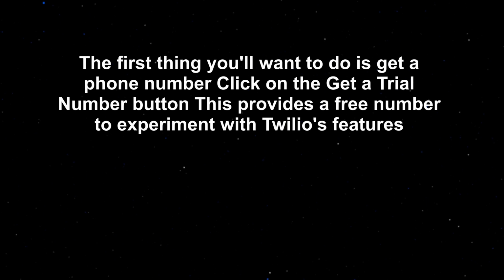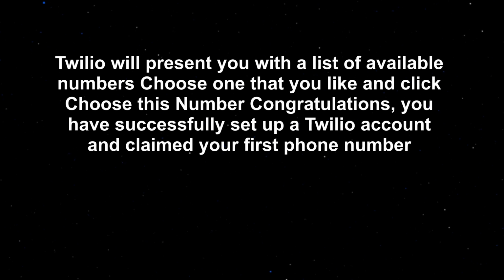How to Set Up Twilio - KevinHowTo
How to Set Up Twilio: Set up a new Twilio account, from initial registration to purchasing your first phone number, exploring the Twilio console, understanding key concepts like TwiML, and configuring basic settings to get started with Twilio's communication platform.

00:00 Intro
00:06 Signing Up
00:25 Email Verification
00:34 Phone Number Verification
00:49 Account Dashboard
00:55 Get a Trial Number
01:05 Account SID and Auth Token
01:14 TwiML Explained